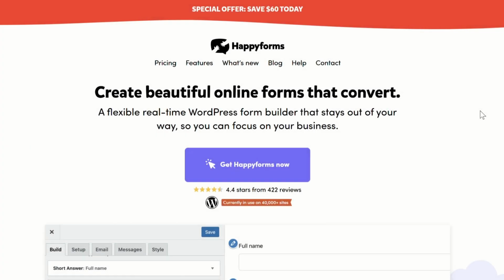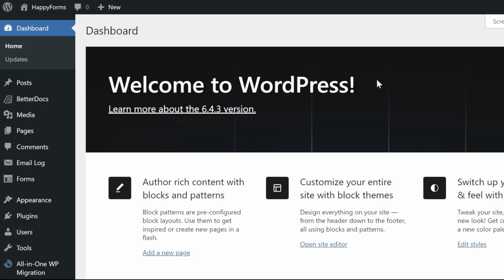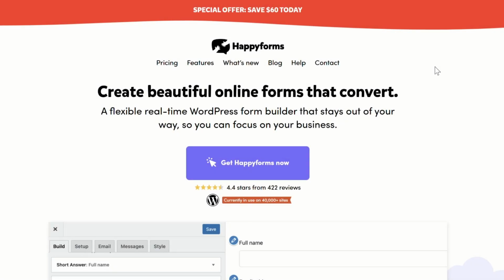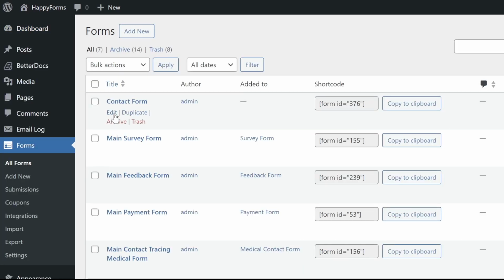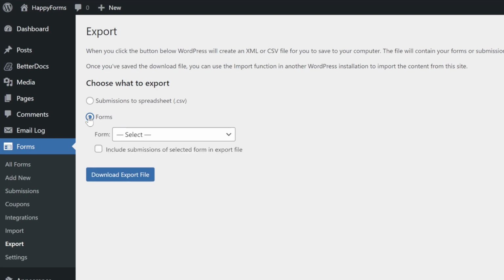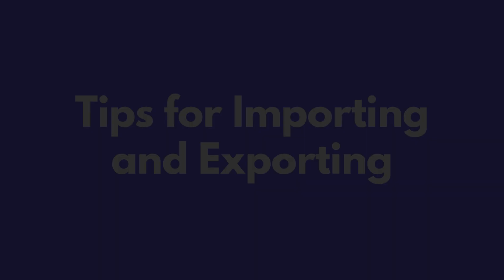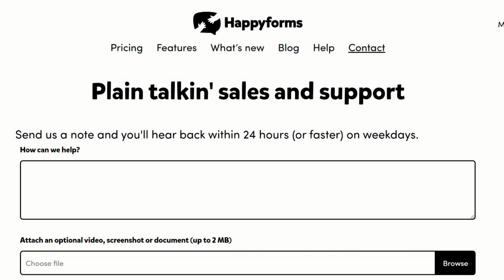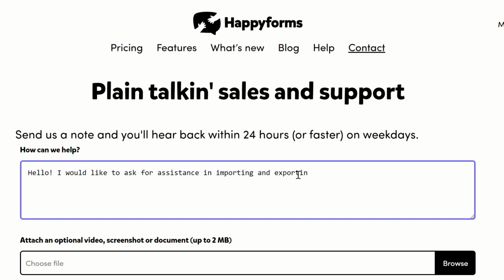Importing and Exporting Forms in Happyforms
Welcome to HappyForms! Are you tired of dealing with clunky, complicated form builders for your website? Say goodbye to the hassle and hello to simplicity with HappyForms.

Are you prepared to advance your Happyforms experience? We'll explore the robust capabilities of importing and exporting forms in Happyforms in this video. Regardless of your level of experience, becoming proficient with these features will speed up and save you a ton of time while creating forms.

What You'll Learn:

-The benefits of importing and exporting forms in Happyforms.
-How to export forms to share them with others or backup your data.
-Step-by-step guide to importing forms for quick setup or collaboration.
-Tips and best practices for organizing and managing your imported and exported forms efficiently.

So why wait? Join thousands of happy users and simplify your website forms with HappyForms today. Get started now and experience the joy of stress-free form building!